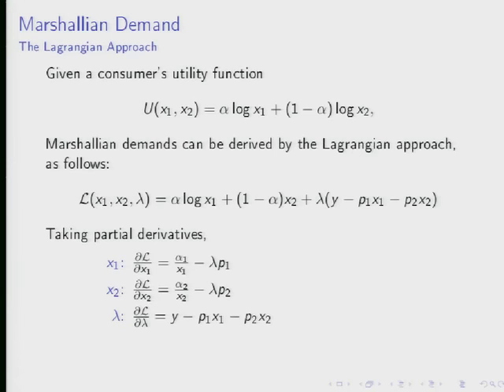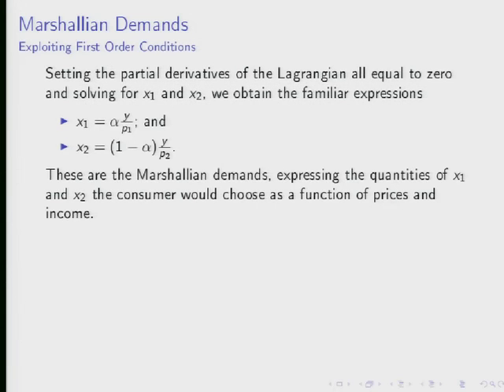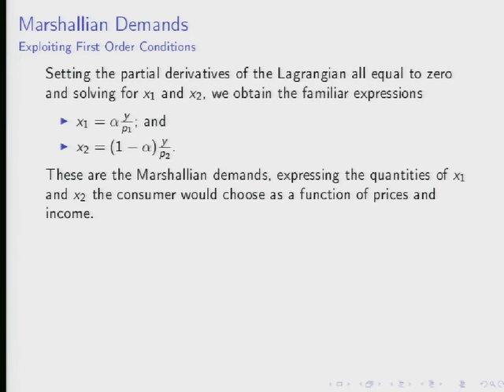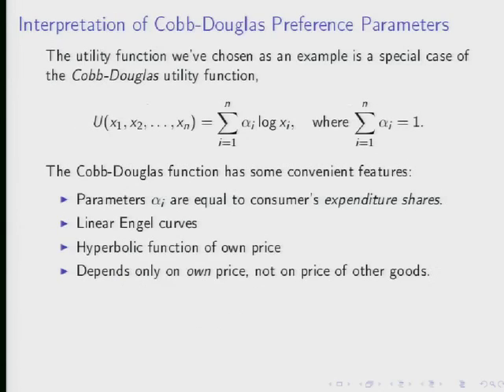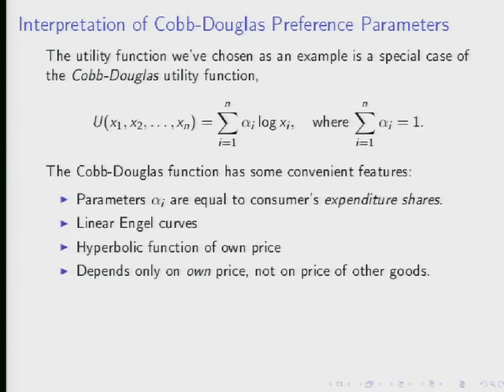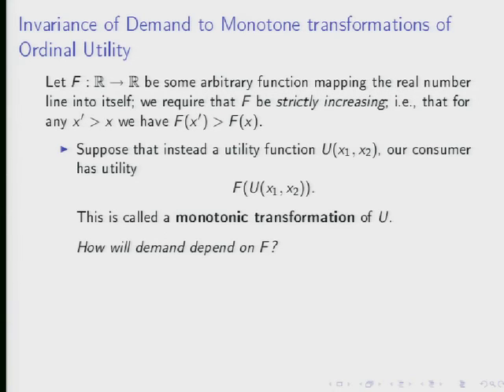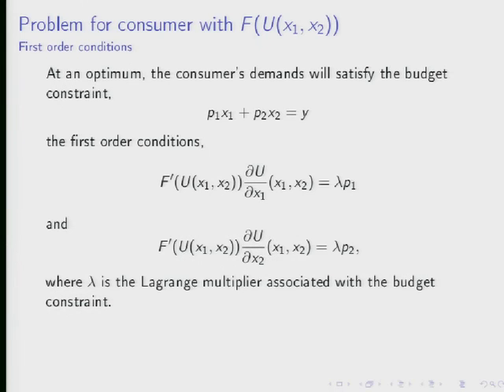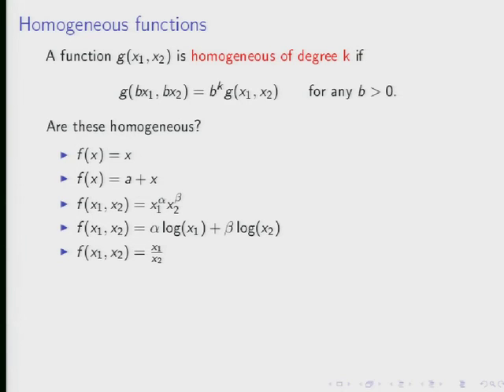08 2011 09 20 Lecture 8001